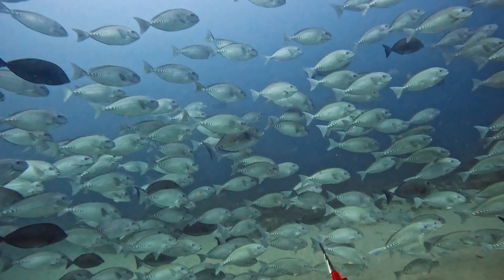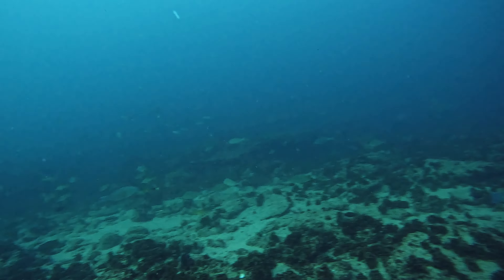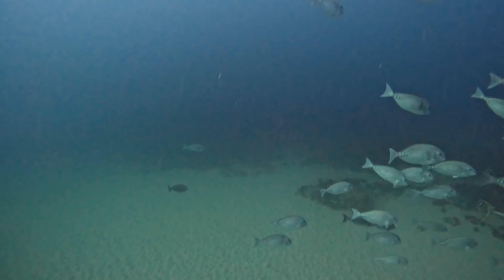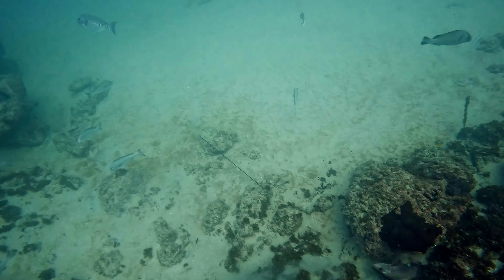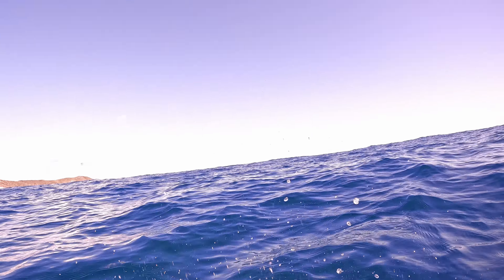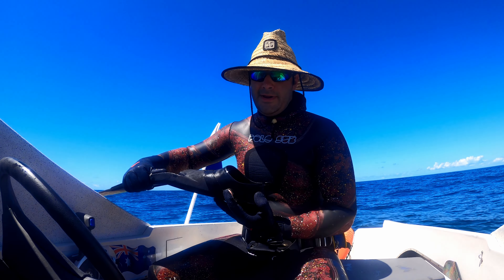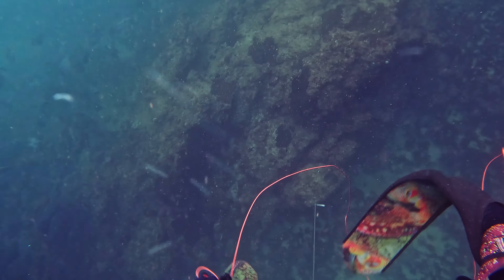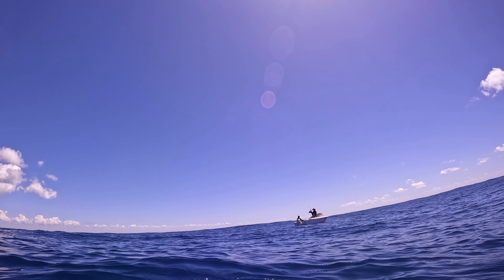Too Risky? Spearfishing with Big Bull Sharks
During the summer months diving off Brisbane, there are a lot of sharks to deal with. Perhaps in this situation it would of been smarter to find another spot despite all the good fish that were in this particular spot.